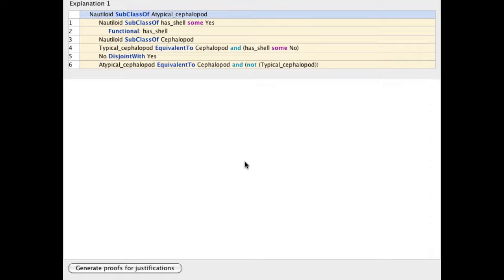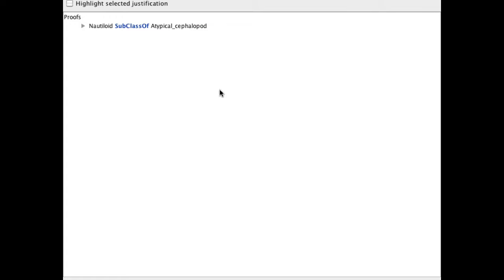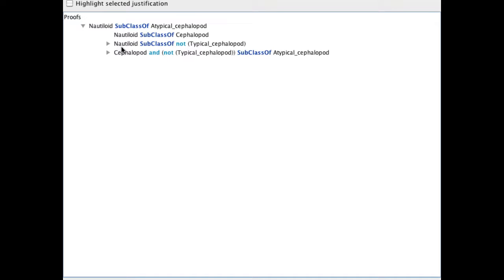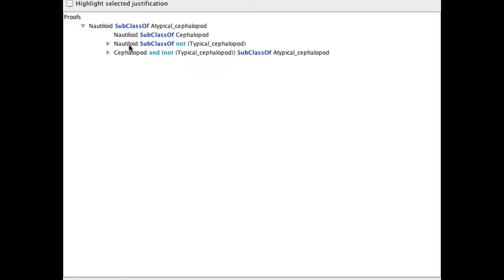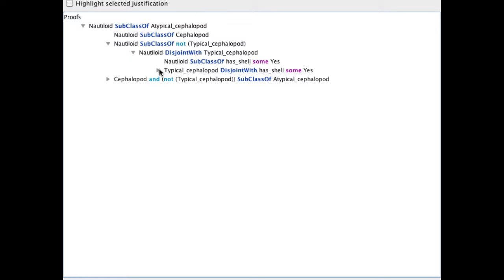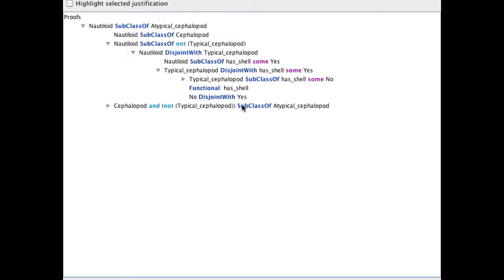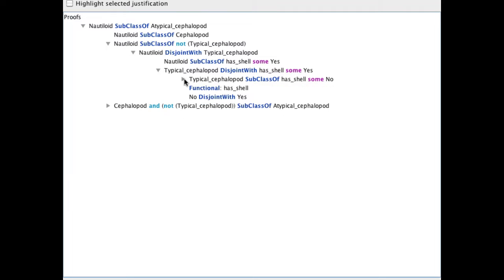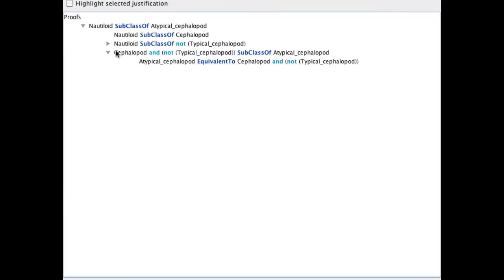Nautiloid SubClassOf AtypicalCefhalopod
An example of a justification oriented proof which explains why Nautiloid is a subclass of AtypicalCefhalopod